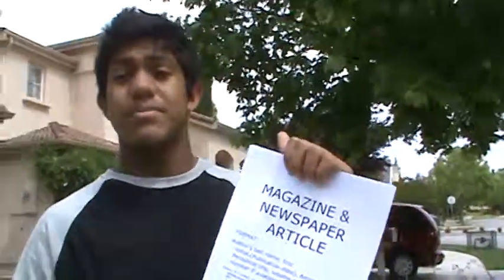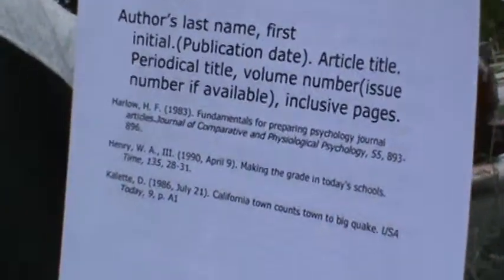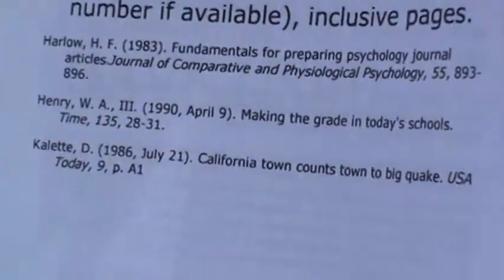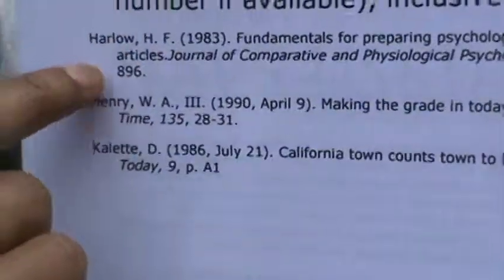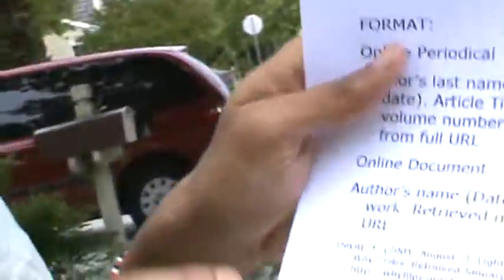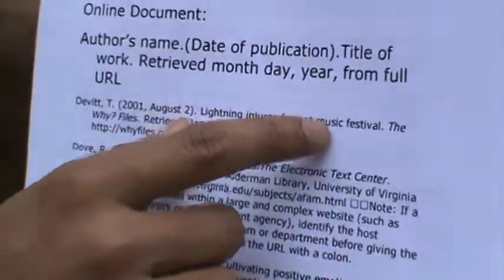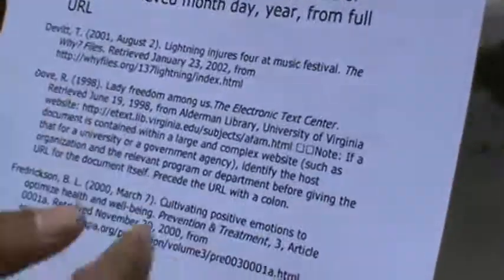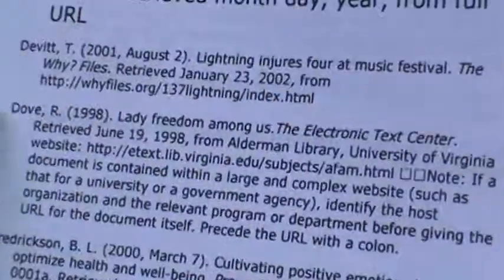APA Bibliography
Ron and Nikhil video for AP Bio